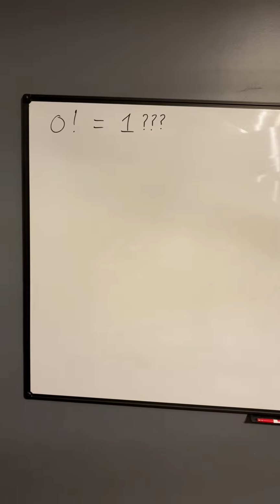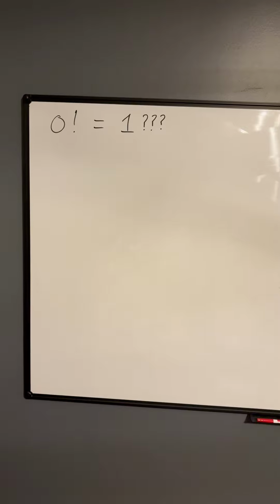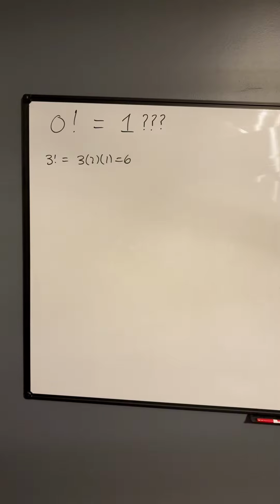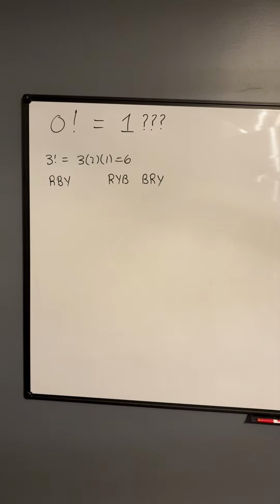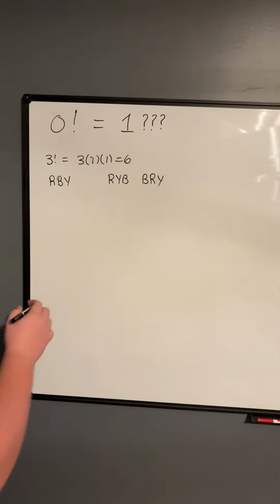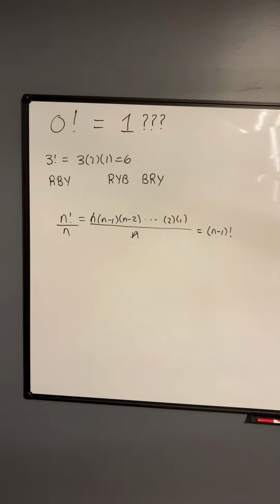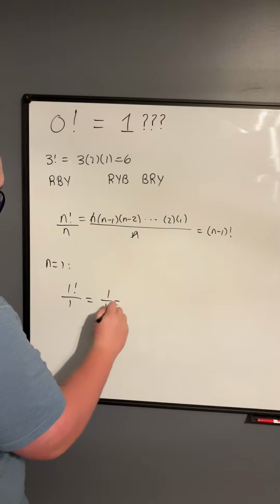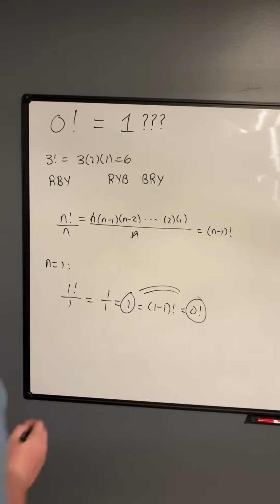Why does 0!=1?